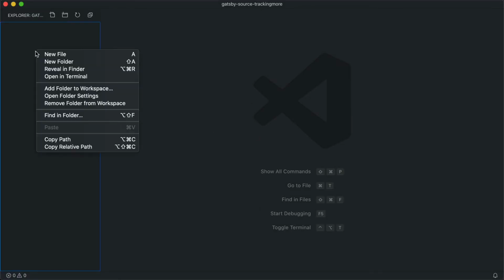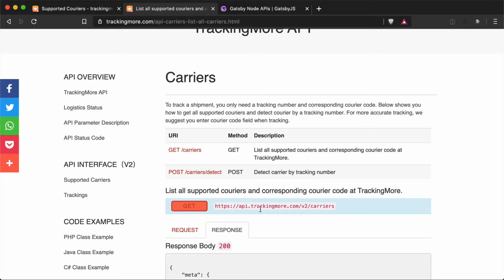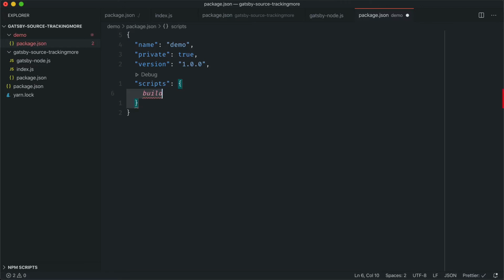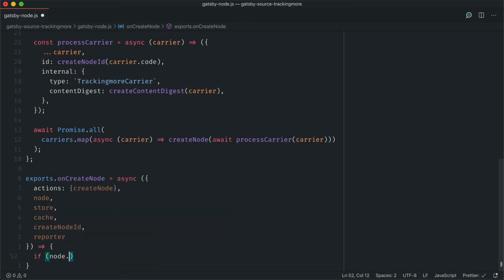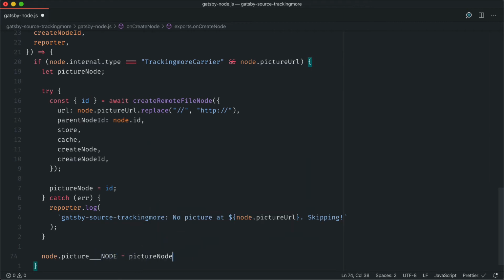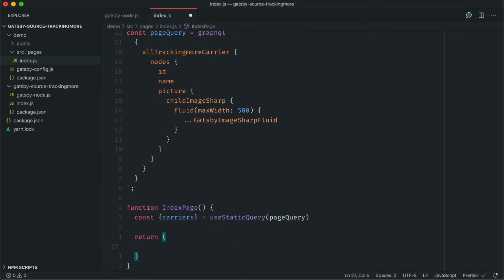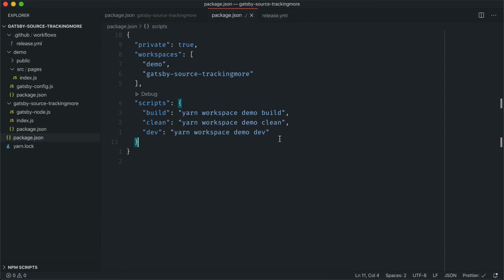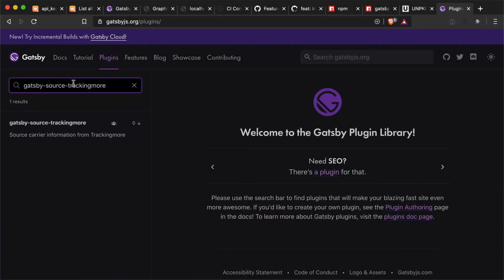Build your own Gatsby Source Plugin and Publish it to NPM with GitHub Actions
In this video tutorial we will create a Gatsby source plugin, and publish it to NPM!